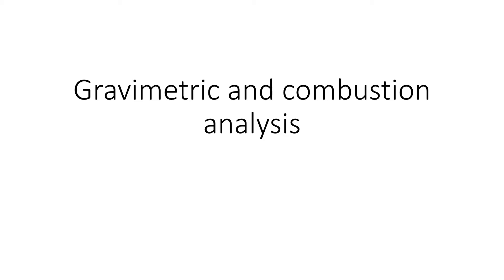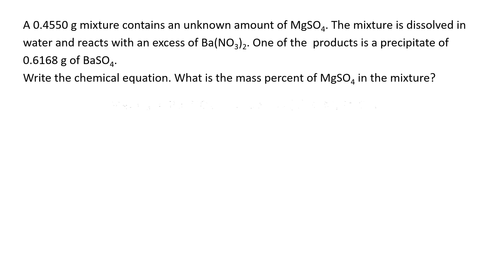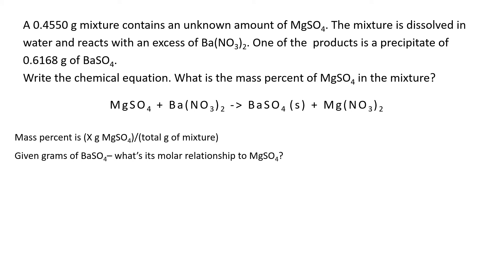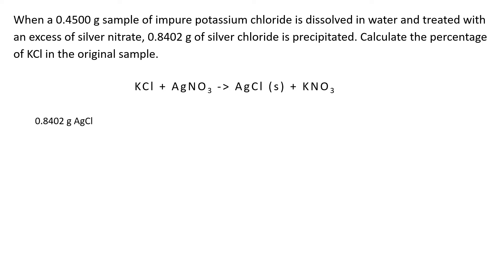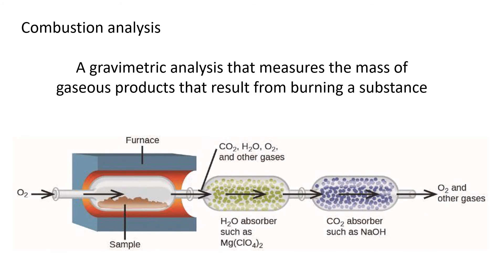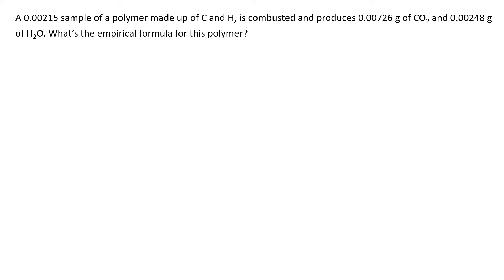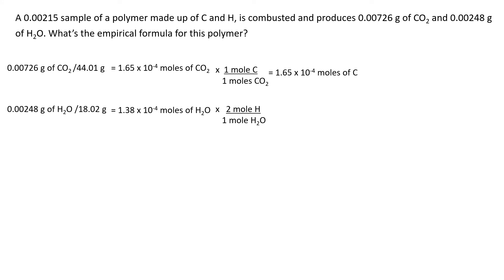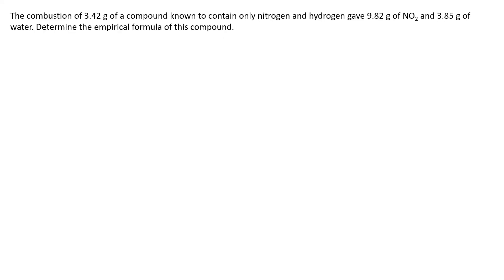Gravimetric and Combustion Analysis